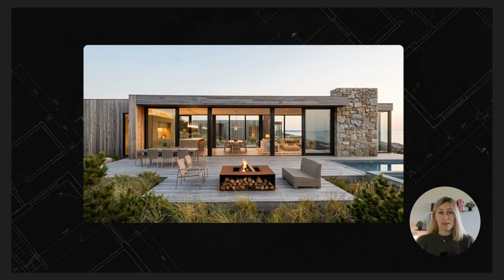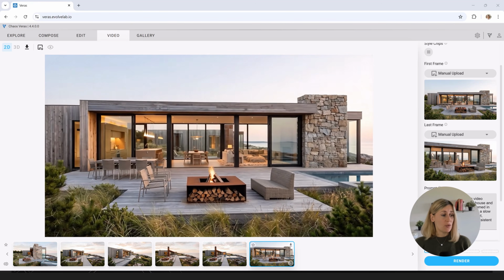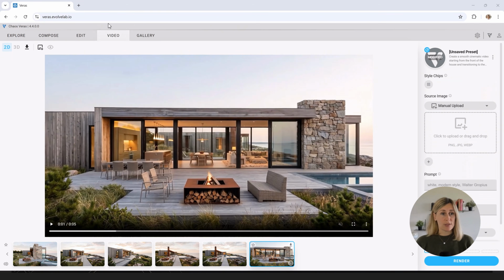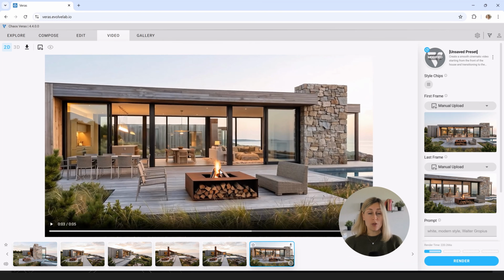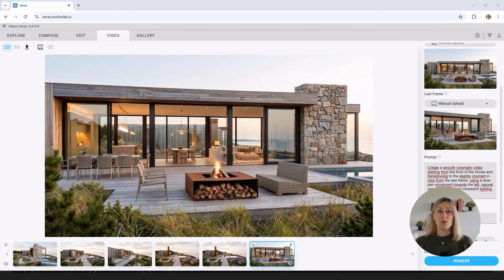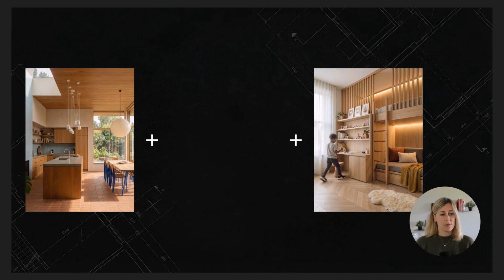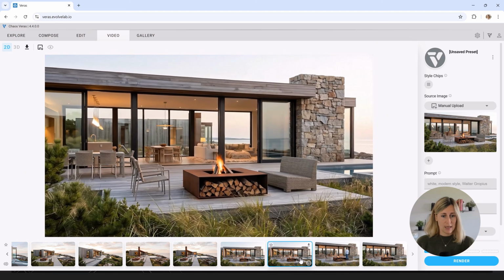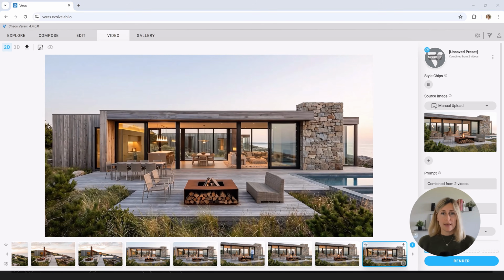Veras Just Made AI Video 10x Easier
Veras just dropped two AI features that completely change how interior designers and architects create AI presentation videos: First & Last Frame and Video Combine.

In this video, I walk you through exactly how both features work and how to use them together to direct your AI videos instead of just hoping the AI picks a good camera path.

You'll learn how to:
• Use First & Last Frame to control exactly where your AI video starts and ends
• Let Veras generate the motion, transition, and atmosphere between your two frames
• Combine multiple clips into one continuous walkthrough directly inside Veras
• Build a full client-ready video workflow without ever leaving the tool

If you're an interior designer or architect using AI rendering tools for client presentations, this update is a real shift in how much creative control you have over the final output.

🔗 RESOURCES:
📰 Free AI masterclass for interior designers: